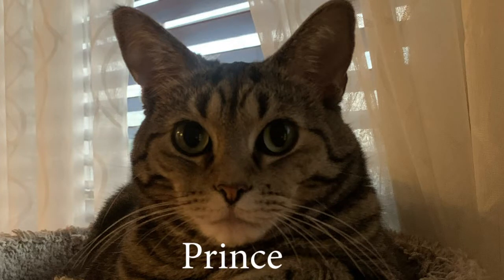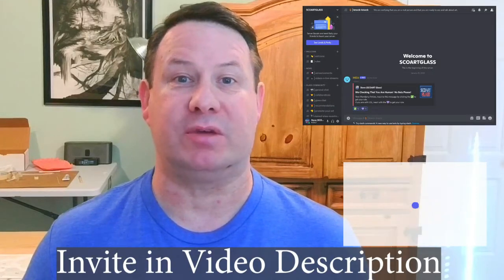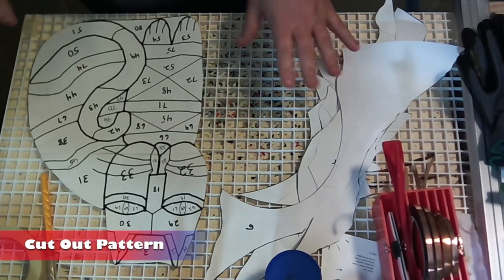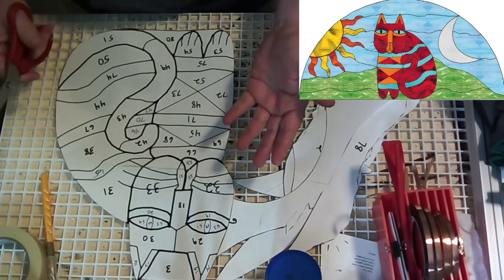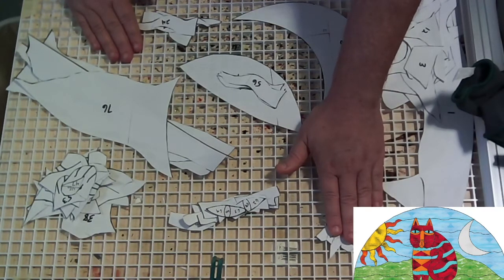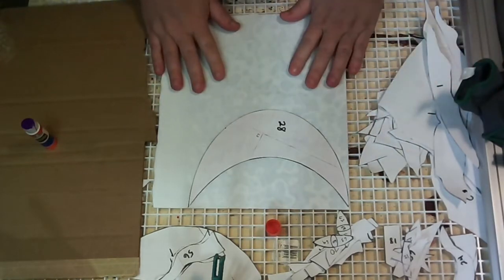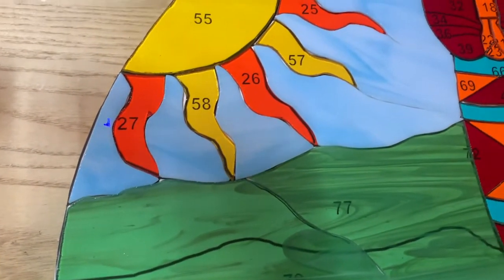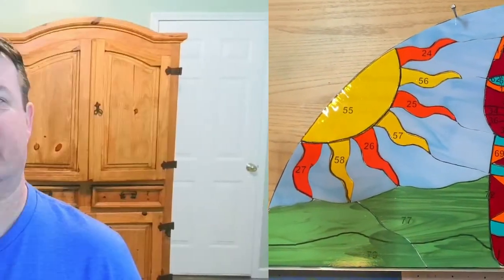Stained Glass Cat Panel - Lunette Window - Pattern/Cut/Grind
I am sharing this custom stained glass cat panel for a lunette window (half-moon) that I recently completed and installed in a client's home.  This is part one of two videos.  Be sure to join the new discord server and help me build a community of art lovers and let's get to know each other.

Thank you for your continued support of this channel.

There is no extra cost added to you for using these links/codes, it's just one more way to support me and the channel! I sincerely appreciate your support by using these links.

 🎛🔉SFX sounds from Zapsplat.com